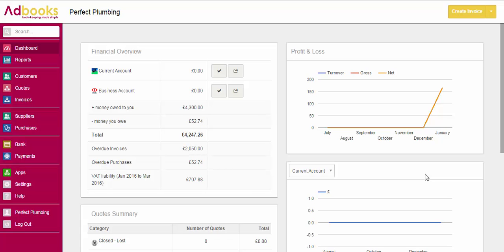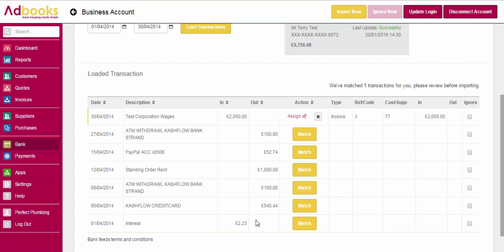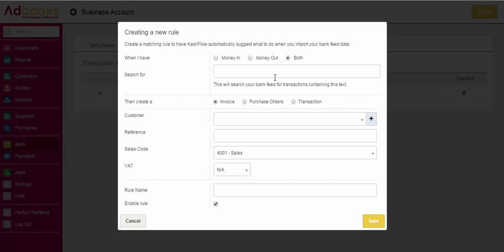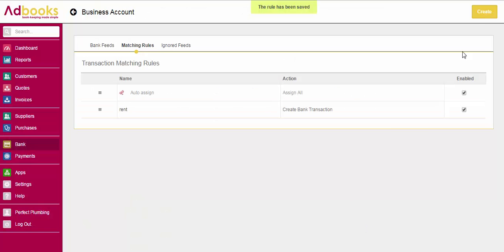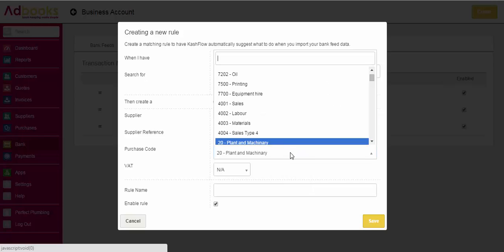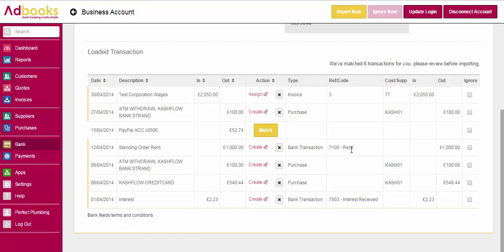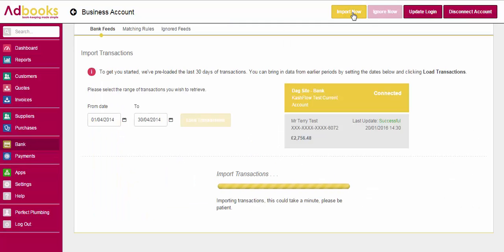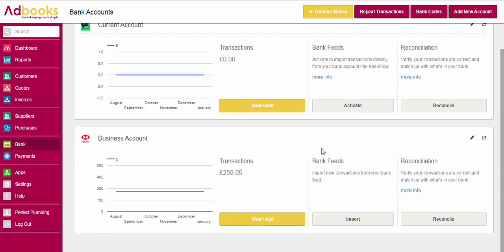Adbooks Setting up Matching Rules and using Bank Feeds